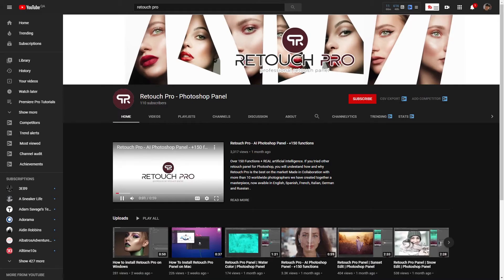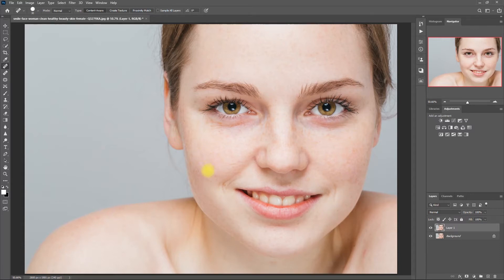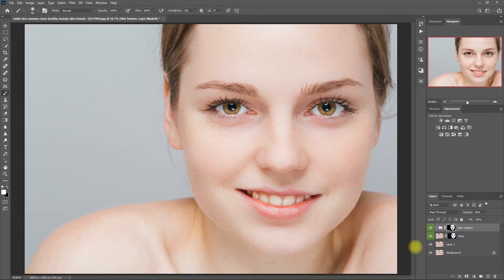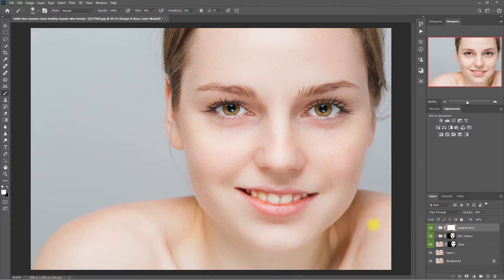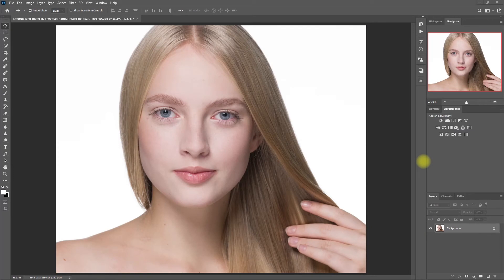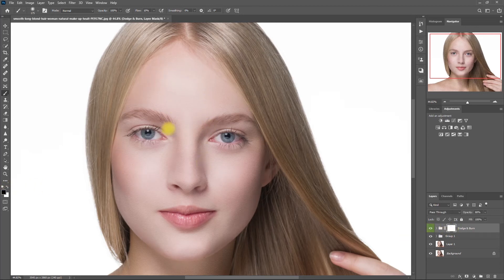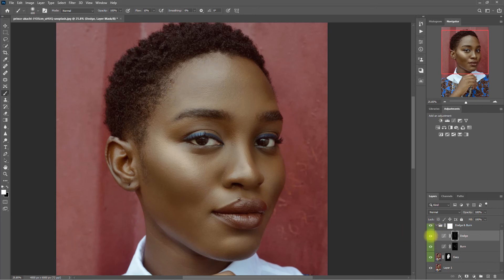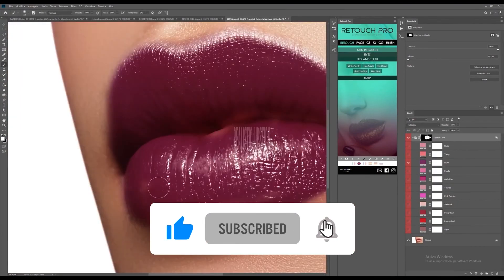Retouch Pro Tutorial | Dodge and Burn | Episode 05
Hey, what’s up RetouchPro friends!
Today I’ve got another editing tutorial for you.
We’ve been asked in the comments section how to use the dodge and burn function in RetouchPro.
So, in this video, I will show you my own way of using it.

As I’ve always mentioned in my videos, photo editing is subjective and everyone has his own unique style and workflow.
So just take this as a guide and I hope that you’ll learn something.
I’m just showing you how I use the functions here in RetouchPro.

00:00 Introduction
00:15 What is Dodge and Burn?
01:26 Editing first example
01:46 Easy Skin Smoothing
03:00 Adding Texture
03:37 Dodge and Burn
05:30 Before and After
05:54 Changing Skin Tone
06:49 Editing second example
07:00 Easy Skin Smoothing
07:20 Adding Texture
07:52 Dodge and Burn
09:13 Before and After
09:23 Editing third example
09:39 Easy Skin Smoothing
10:04 Dodge and Burn
11:03 Before and After
11:23 Outro
11:45 Coupon Code OMARRASECORTIZ